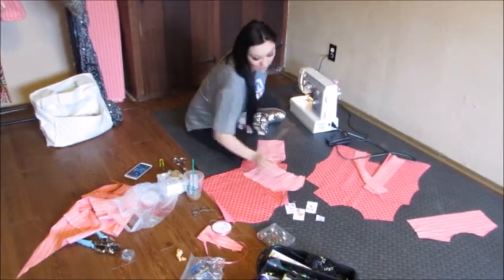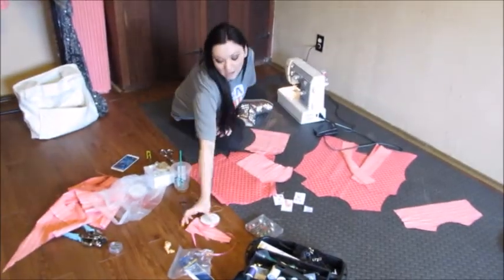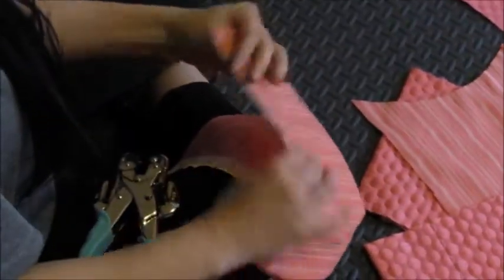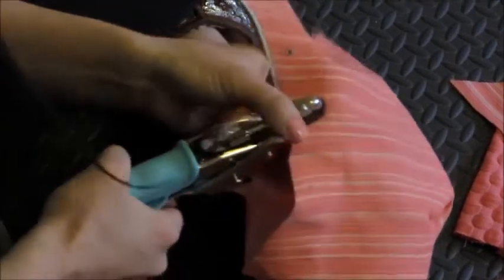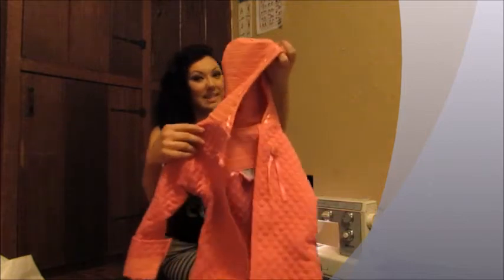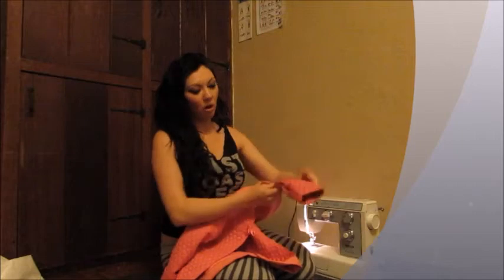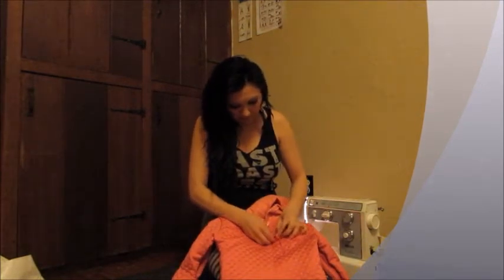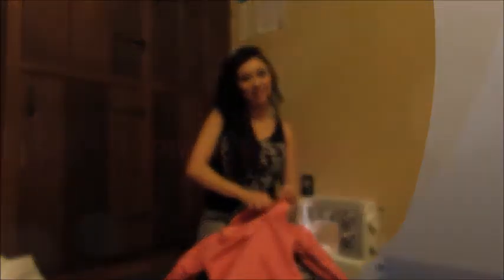Bubble Bubble Kids Coat - By Brandi Hassell (Overview of design/Getting Started)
New whimsical girl's coat designed by myself (Brandi Hassell). This is the first project for Bubble Bubble Kid's Apparel.

Please continue to check this channel for other designs.

My two labels are Dhanii Apparel (Dhanii.com) & BubbleBubbleKids.com